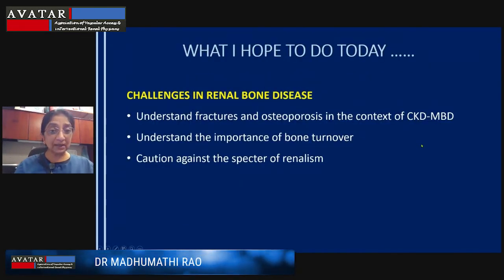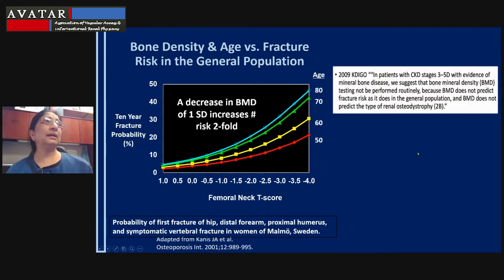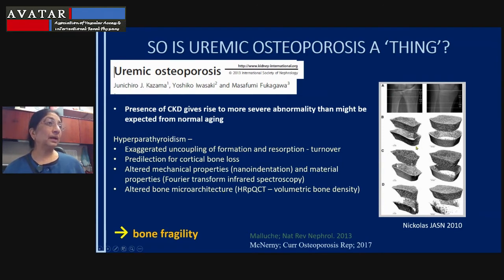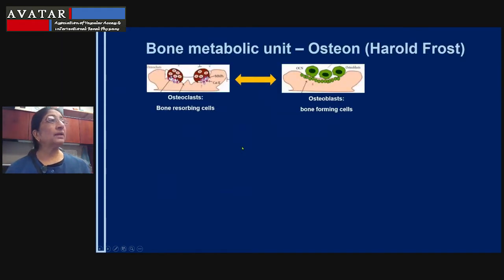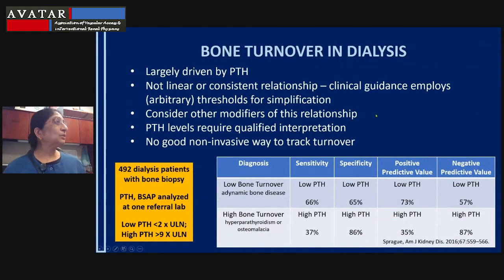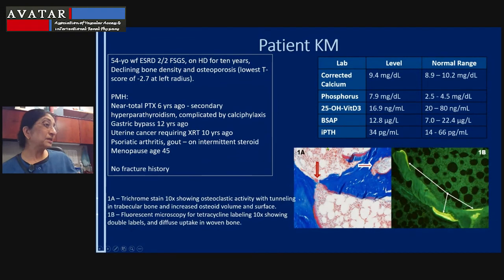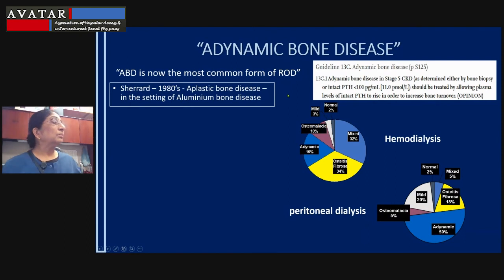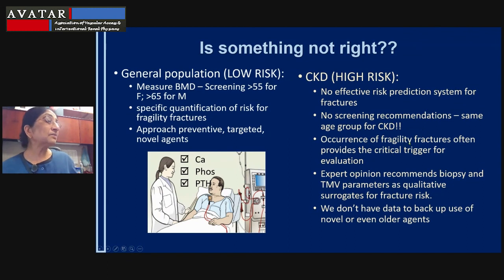Dr. Madhumathi Rao - The Current Understanding of Bone Metabolic Disorder (BMD)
Metabolic Interventions
AVATAR 2021 Webinar 10th Interventional Nephrology Conference